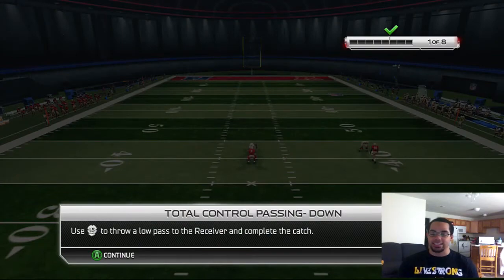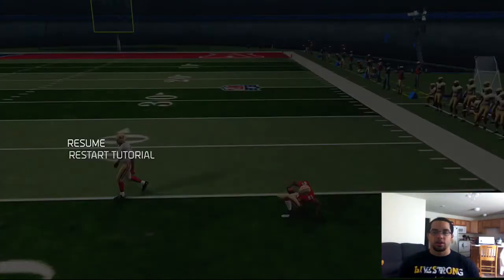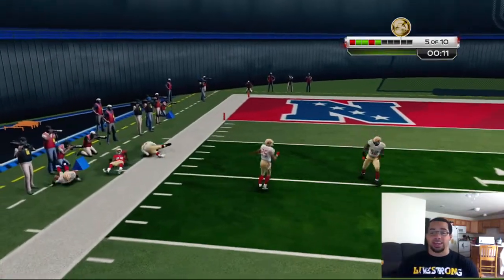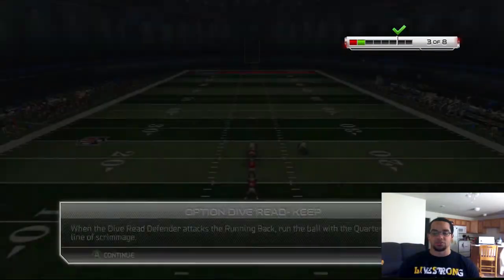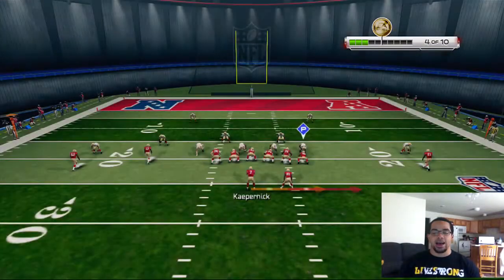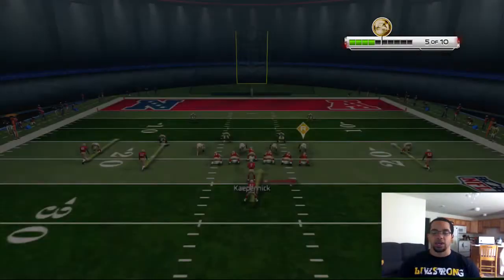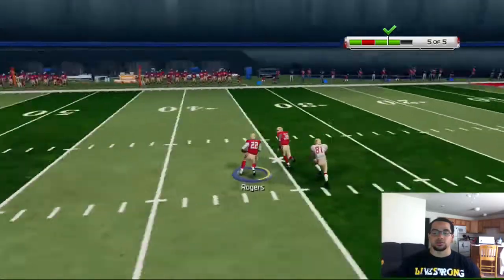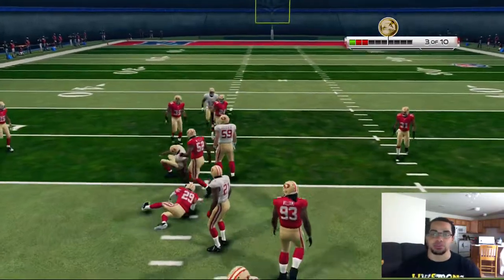Madden 25 Game Play | User Skill Drills | Madden 25 Demo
Here is the new "Skills Trainer" showing the new various drills they have to help improve players users.